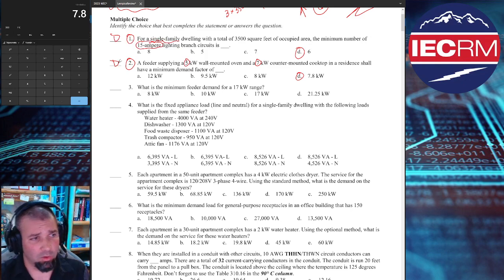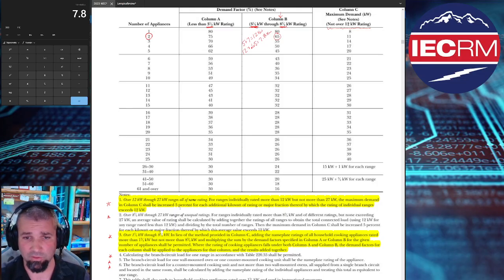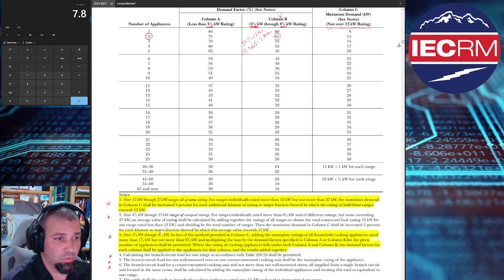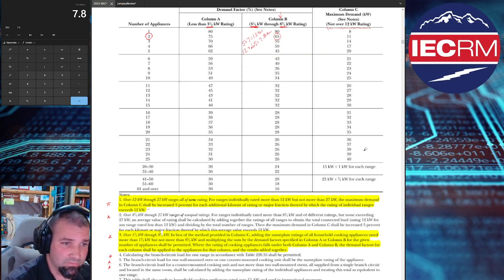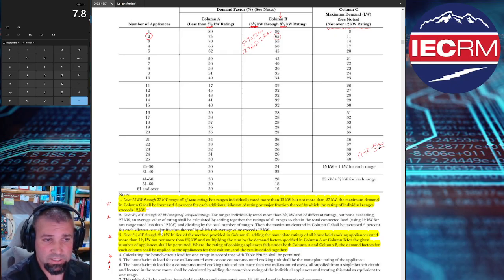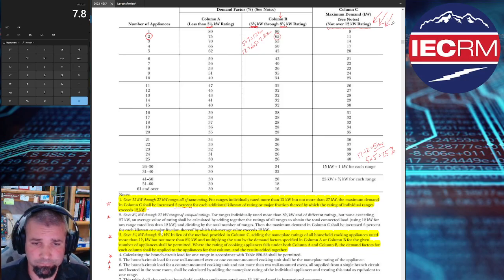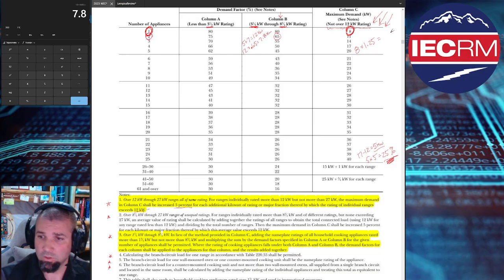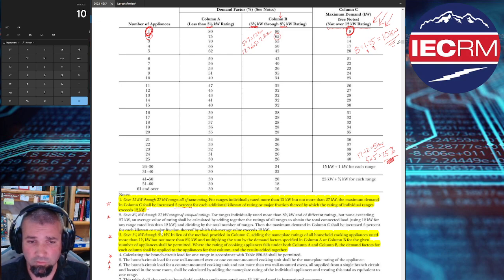NEC Calculations - Cooking Equipment over 12kw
This time around we are doing a calculation for a large piece of cooking equipment. Again, table 220.55 will be our nemesis, and we will be using Note 1 to solve. Hope it Helps!